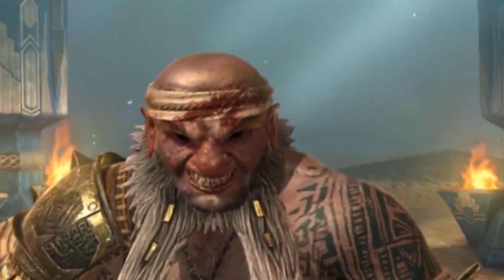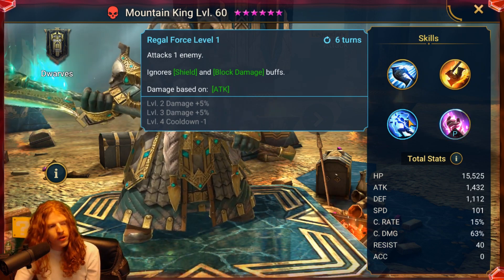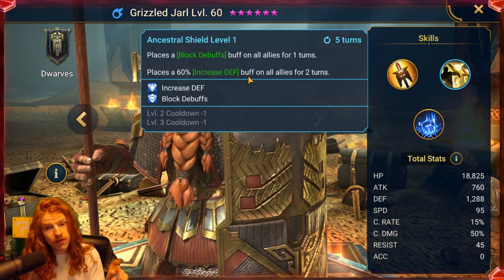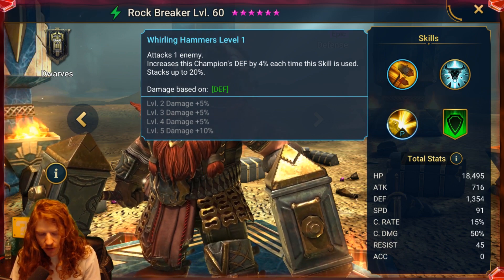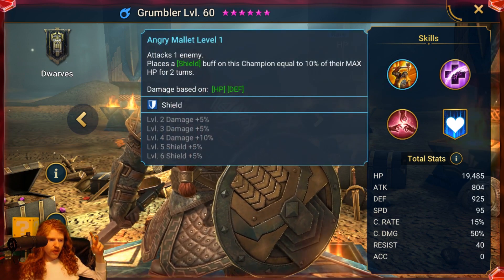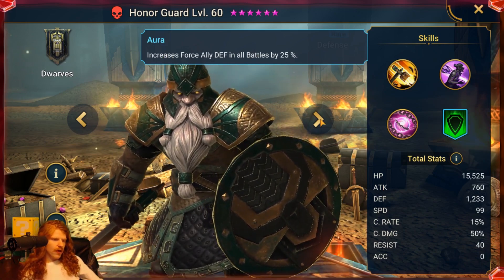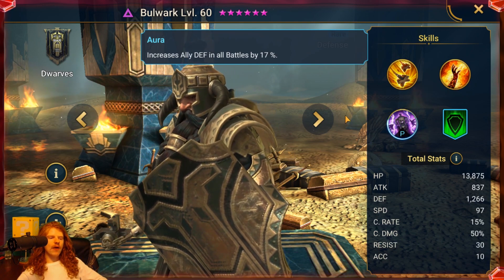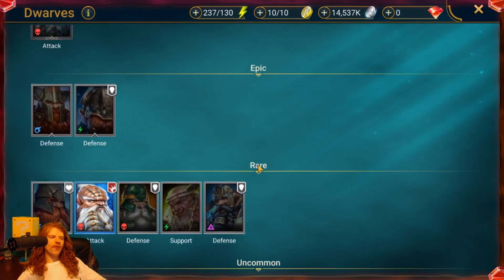All DWARFS Reviewed | Raid: Shadow Legends